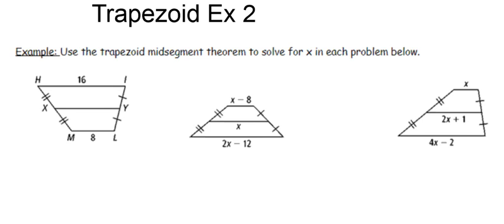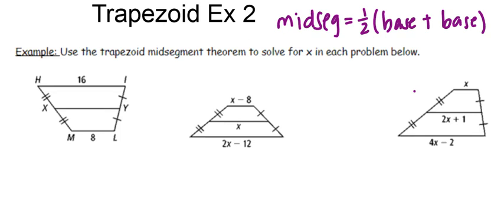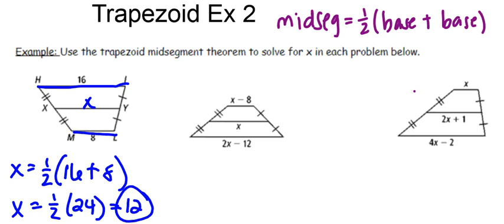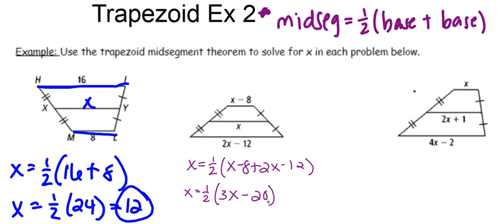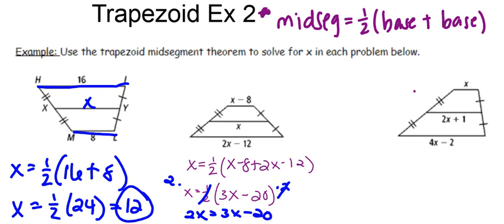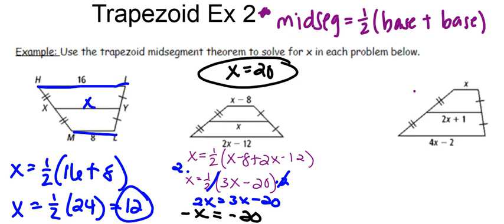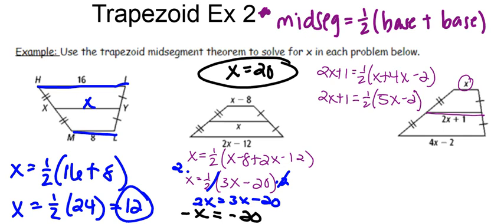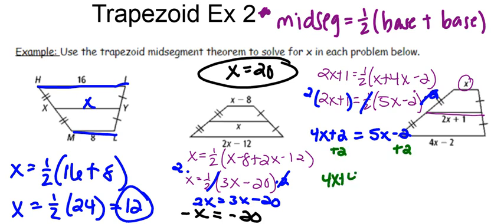Trapezoids Ex 2